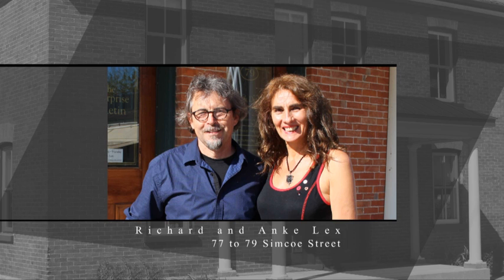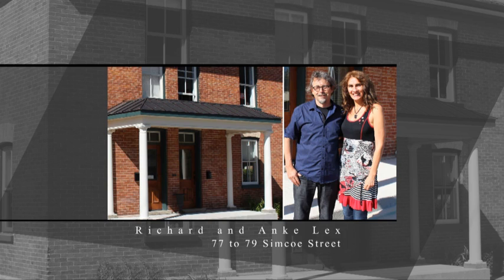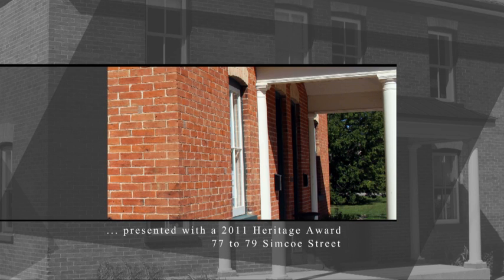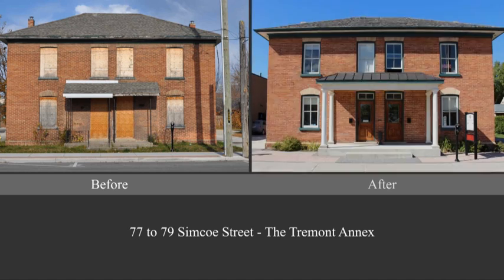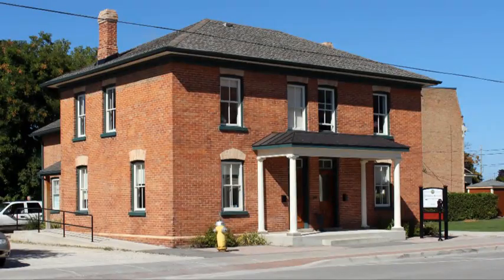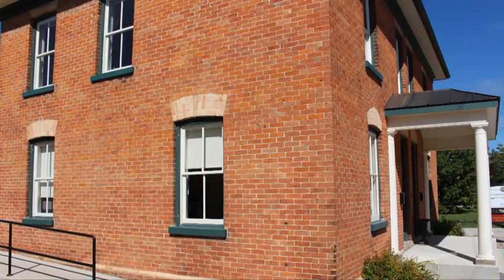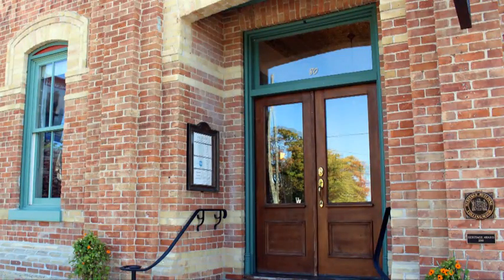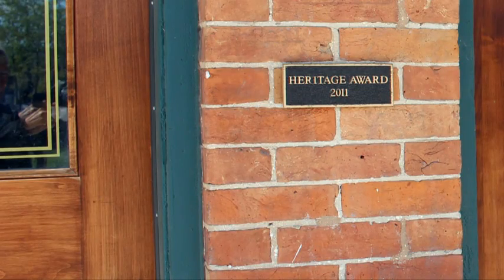Richard & Anke Lex - Heritage Awards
Richard and Anke Lex were presented with another Heritage Award for their outstanding restoration of one of Collingwood's oldest surviving brick dwellings.